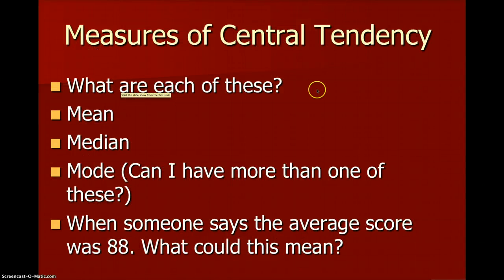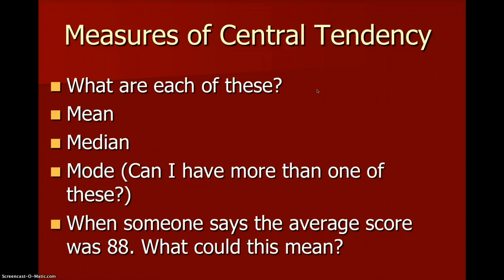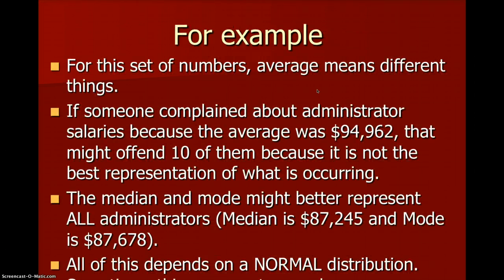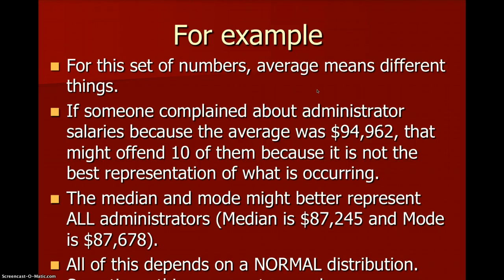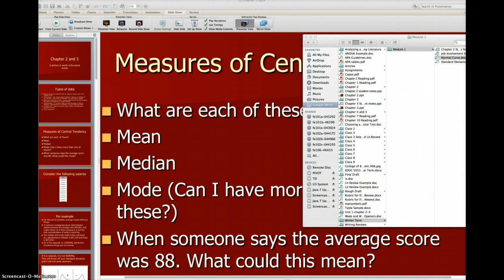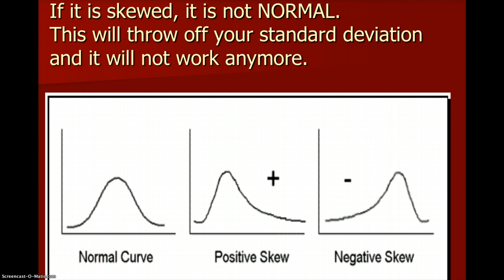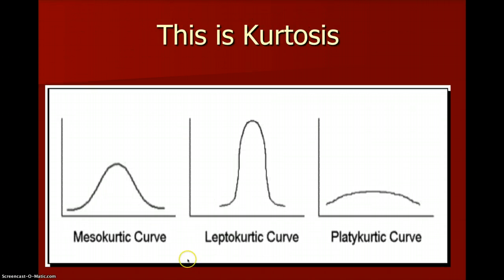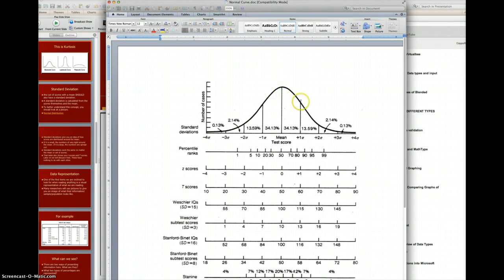Measure of Central Tendency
What is normal distribution and what happens when it isnt normal?